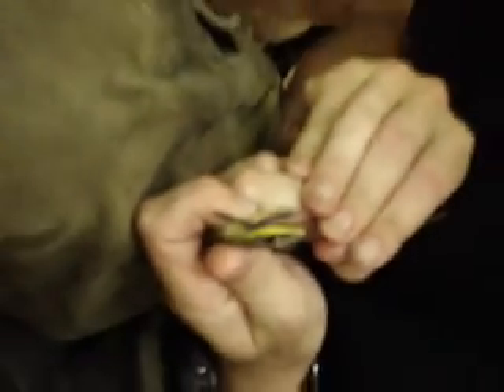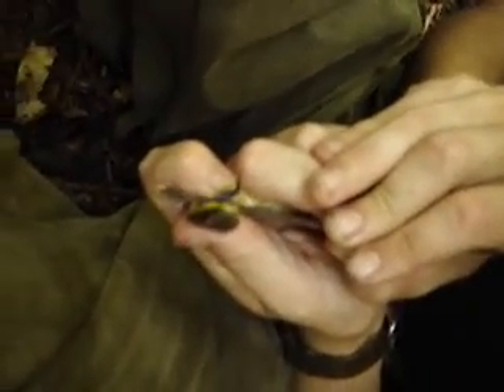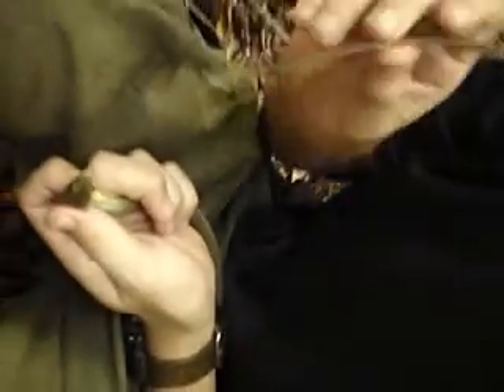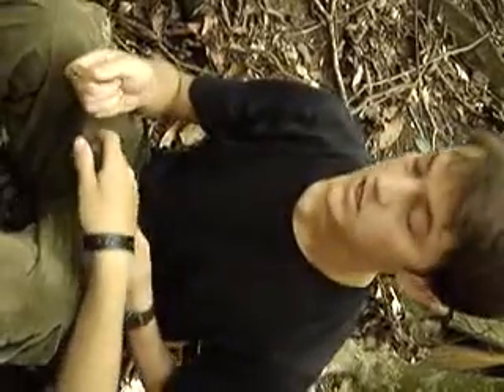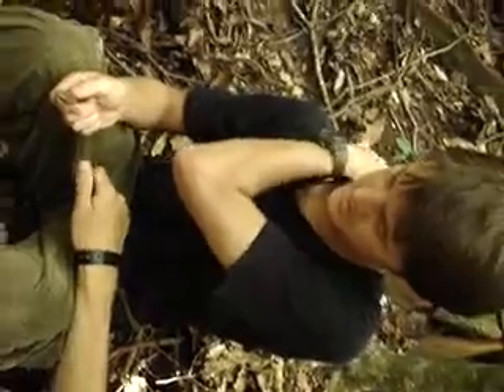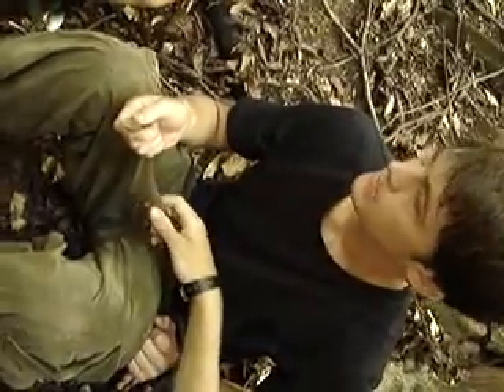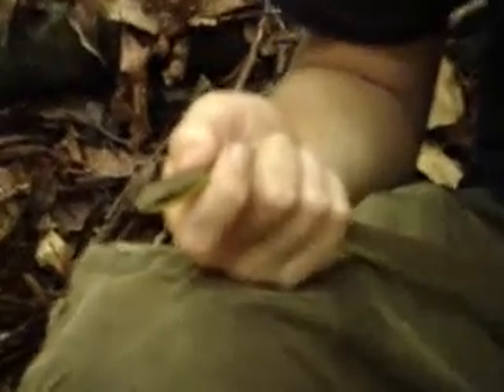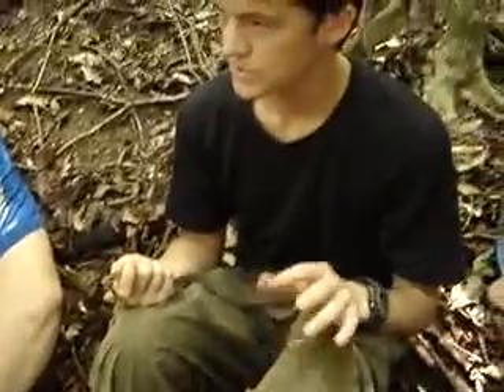Brown Racer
Watch me talking nonsense about a snake I clearly know nothing about.  Sorry about the poor focus!